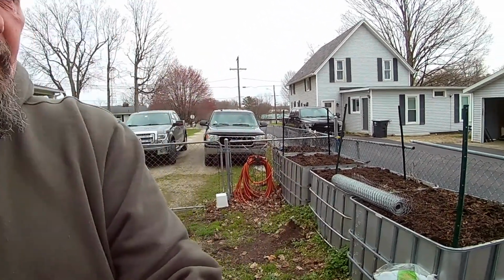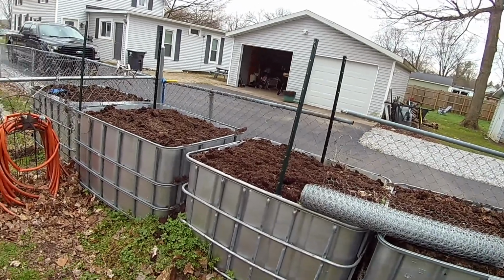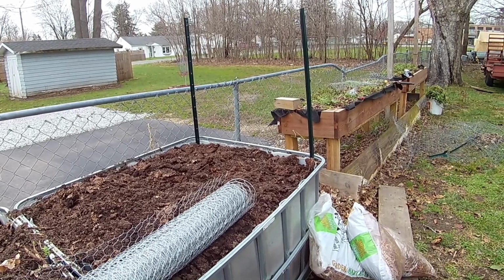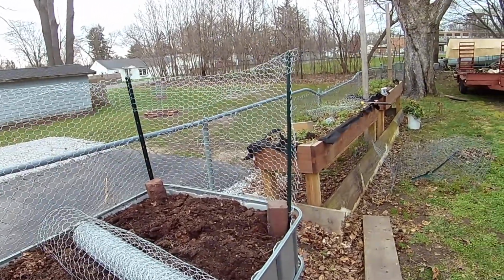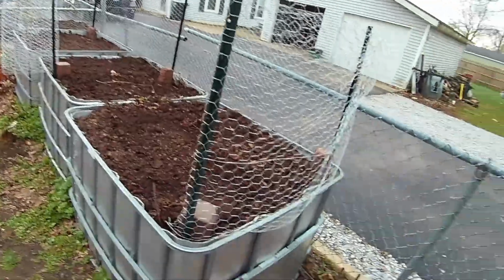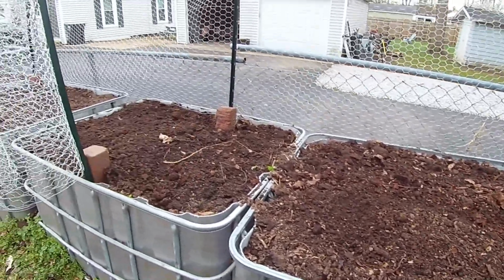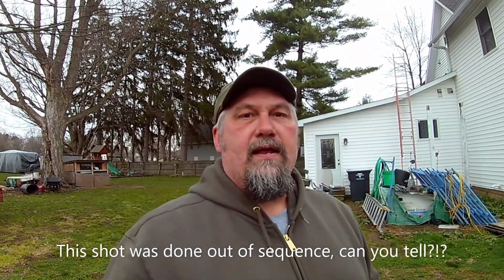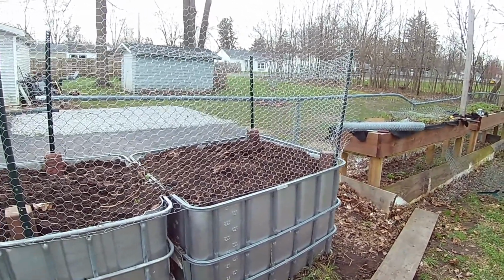Planting some veggies and preventing Beagle Knievel from using my raised beds as an escape route!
Hello friends!  Today I got 4 of my raised beds at home ready to plant, and I did sew some carrot seeds.  In addition, I used chicken wire to try and keep our beagle puppy from using my raised beds to jump over the fence and escape our yard. It was a tough day to film, so I apologize for the audio issues.  Between the wind, the dogs, and the neighborhood kids, there was just no hope of catching good audio for the second half of the video.